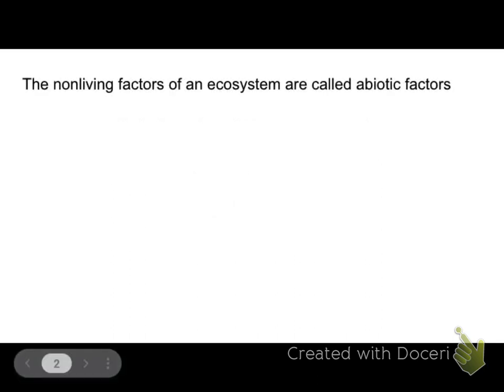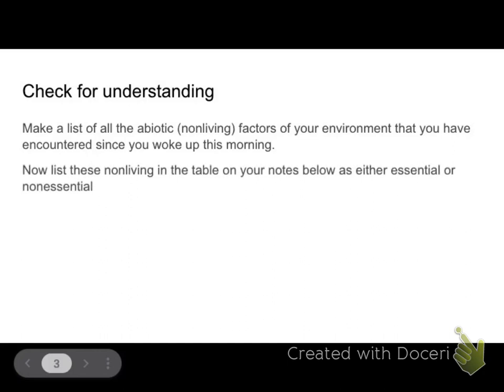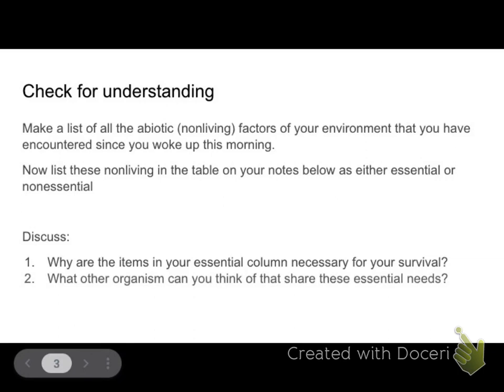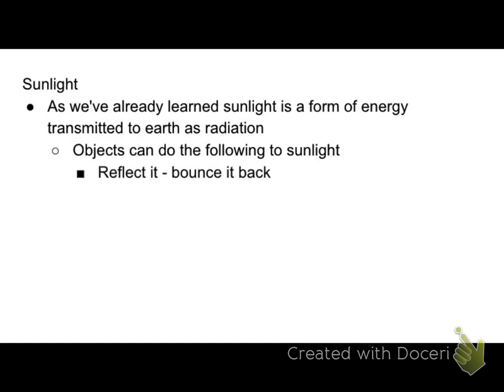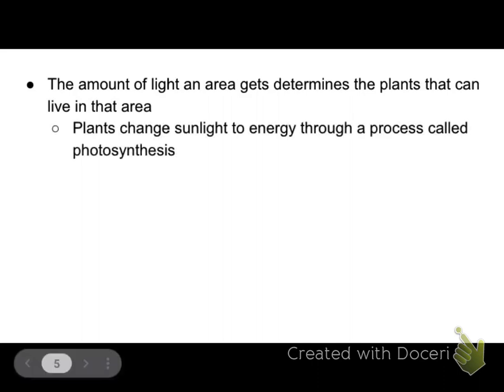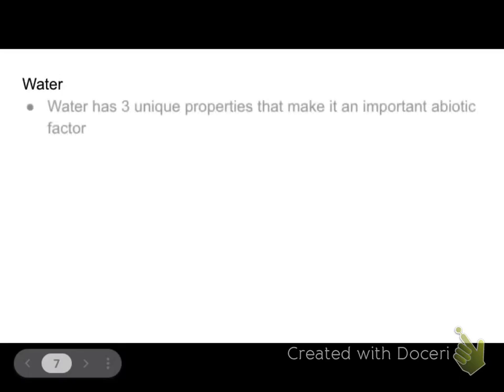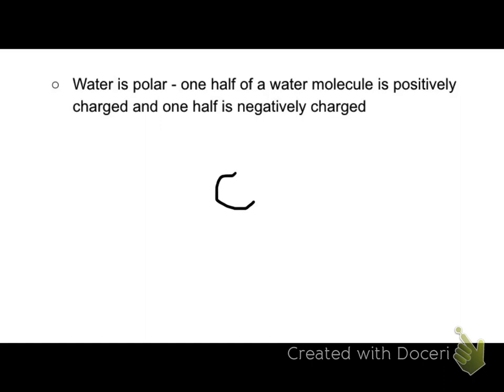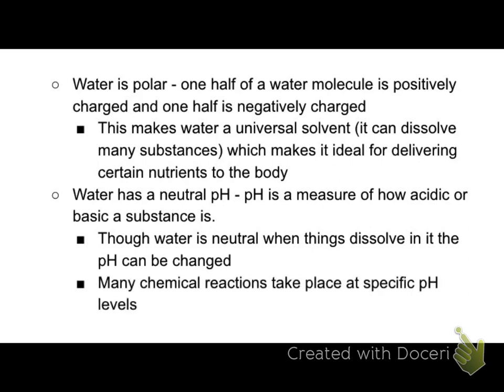4.2 Notes: Abiotic Factors in Ecosystems